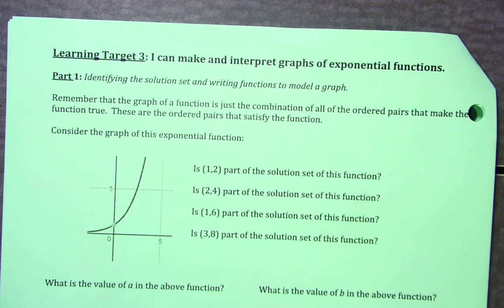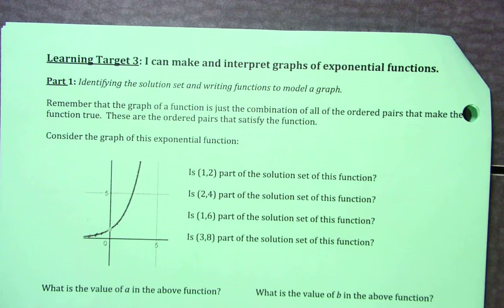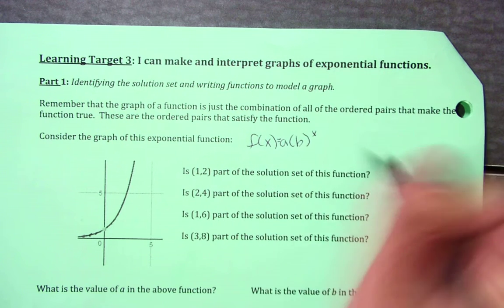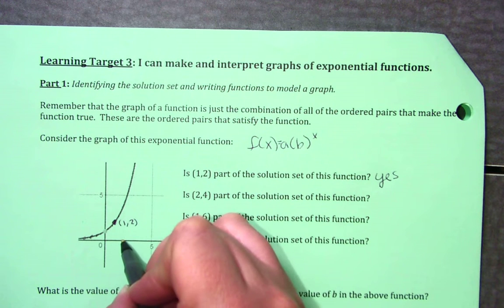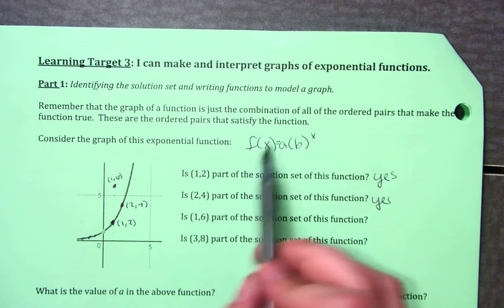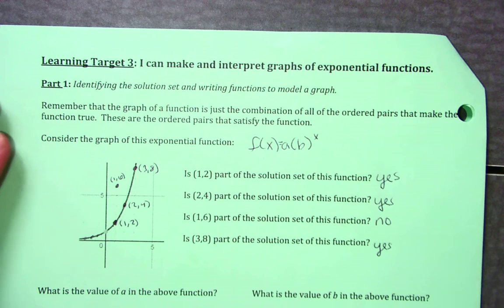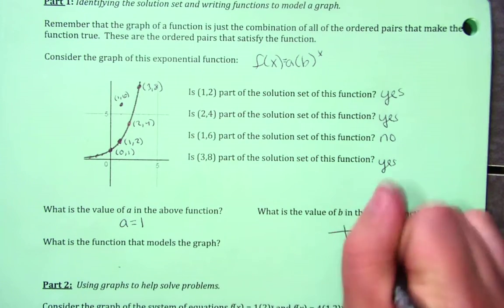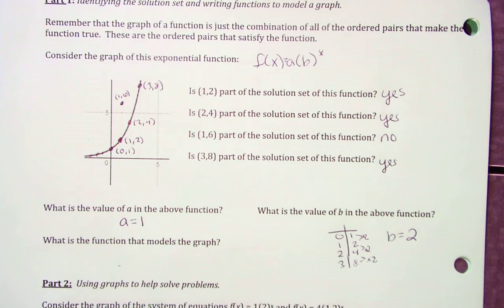Graphs of Exponential Functions